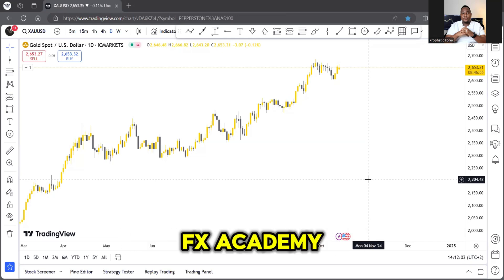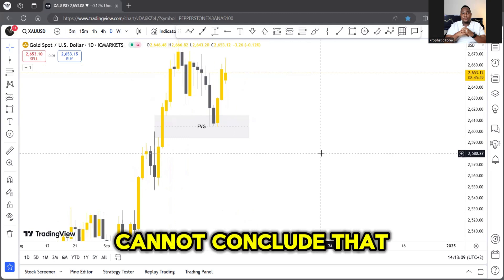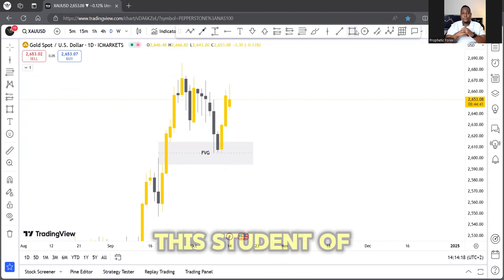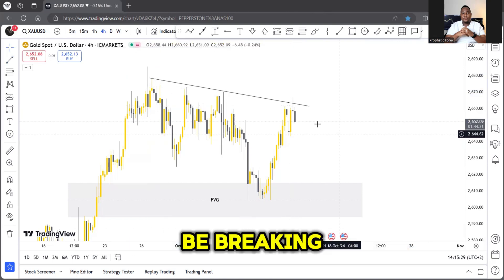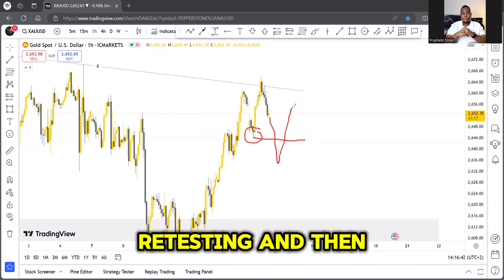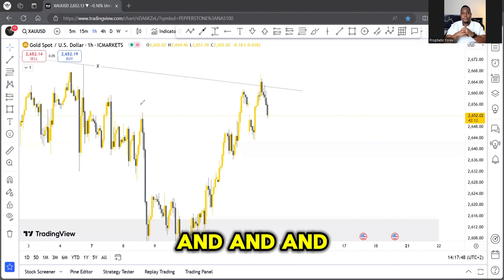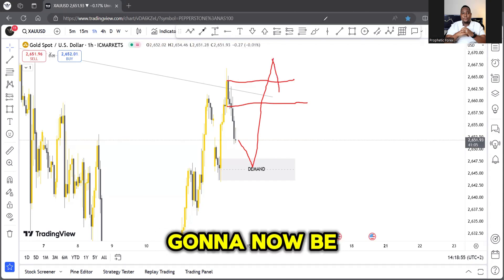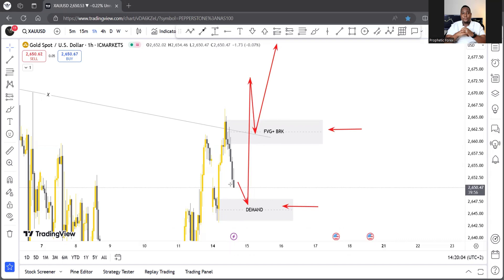XAUUSD Weekly Market Forecast - Skilled Fx Academy